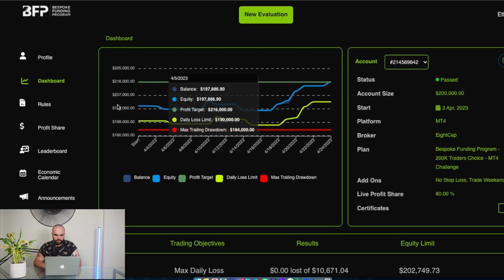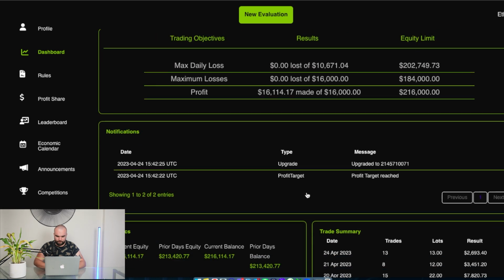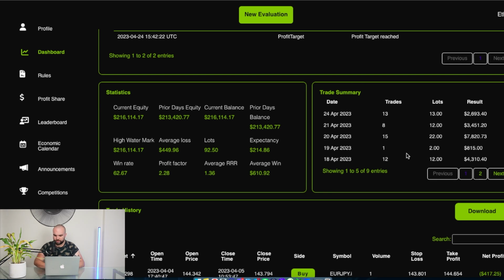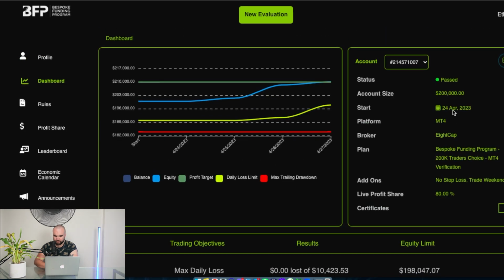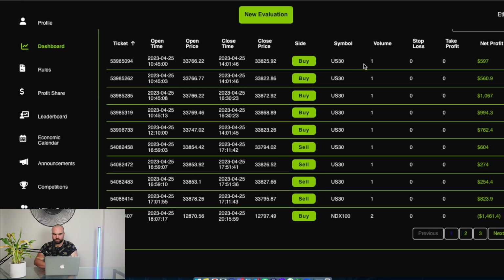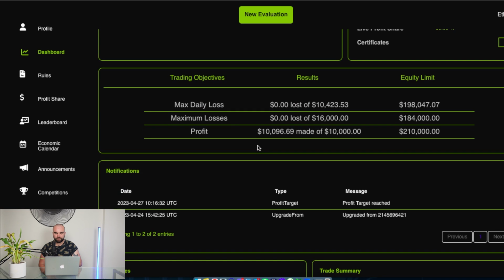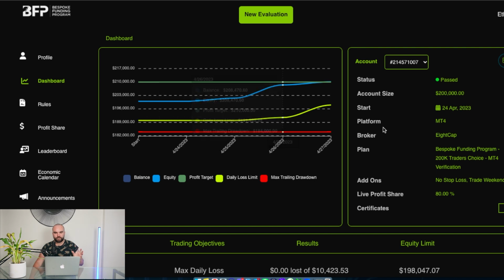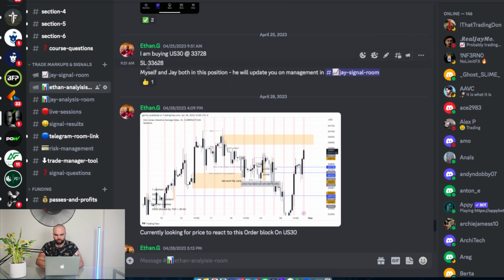How I Passed 200k Funding In 2 Weeks - Bespoke Funding Program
💹 Join my free discord where I share my analysis for trades daily 🌐 My Trusted Prop Firm With NO TIME LIMIT: Blue Guardian